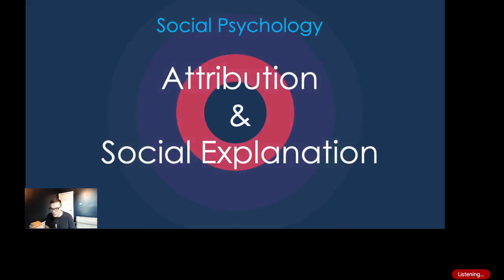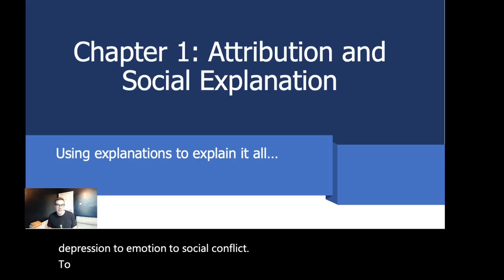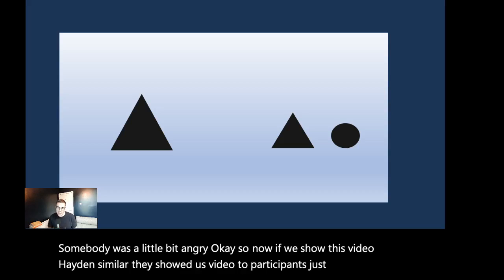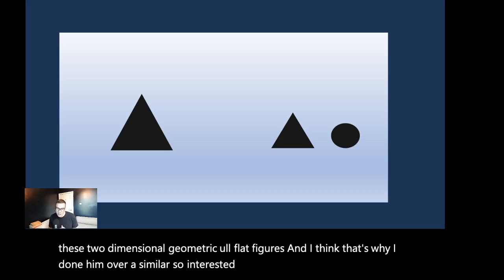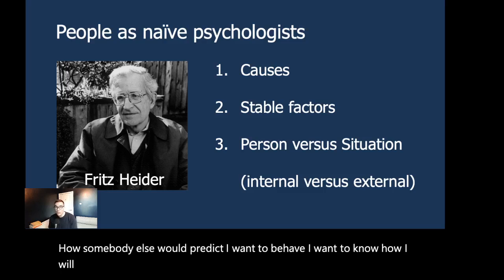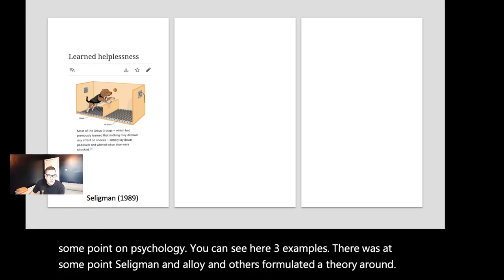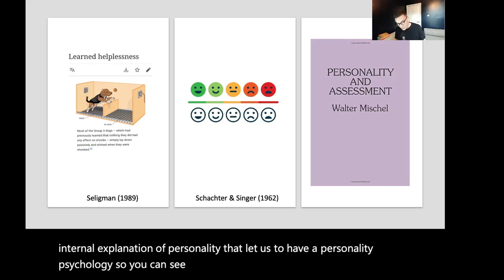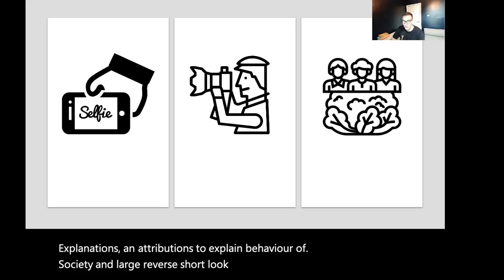PS2006 - Episode 3 - Chapter 1